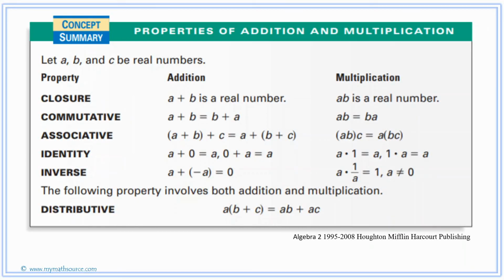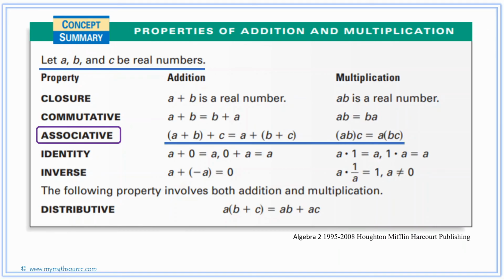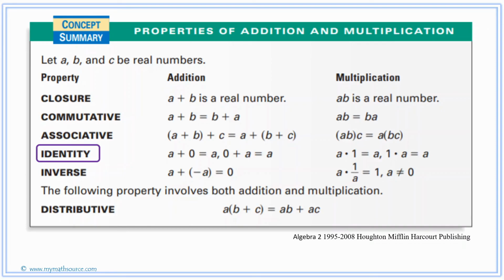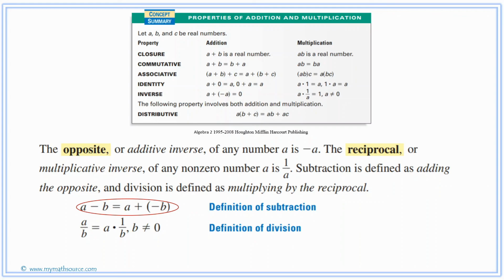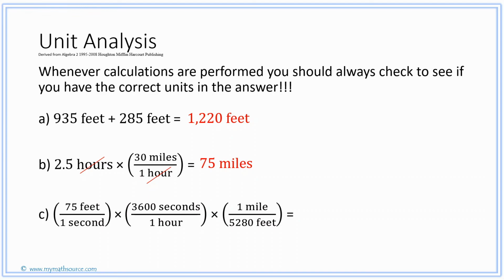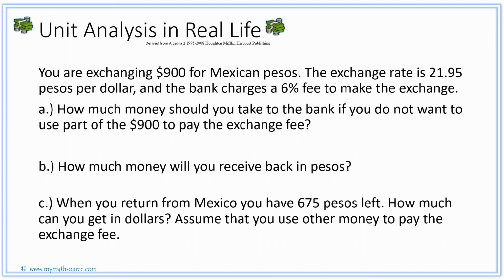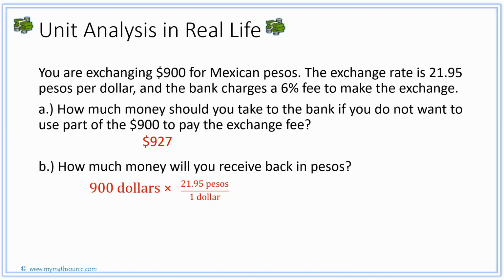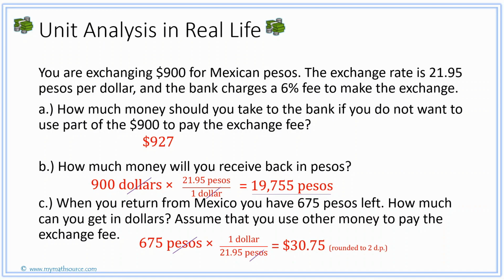Algebra 2 - Chapter 1.1 Part 2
In this video we will continue looking at Real Numbers and their Operations.  We will review the Closure Property, the Associative Property, the Commutative Property, the Identity Property, the Inverse Property, and the Distributive Property.

Know how to cancel Units in word problems will also be reviewed in this lesson.